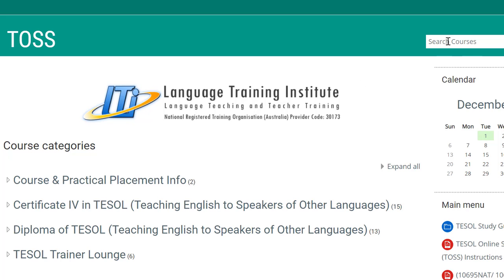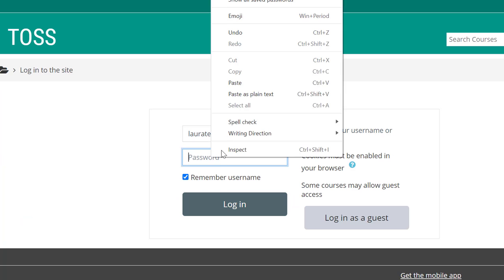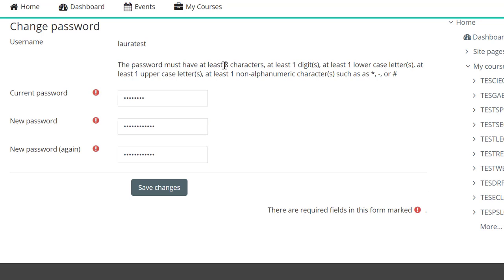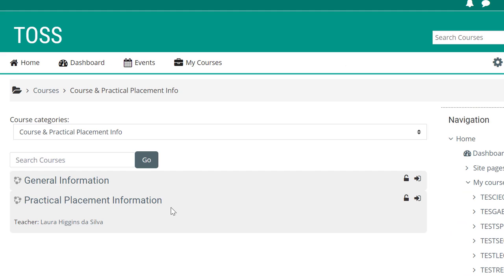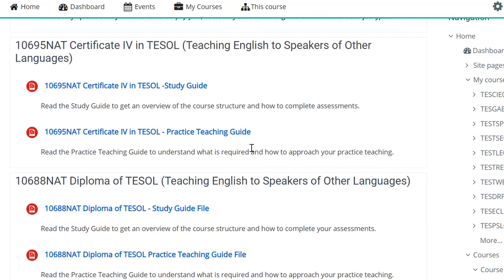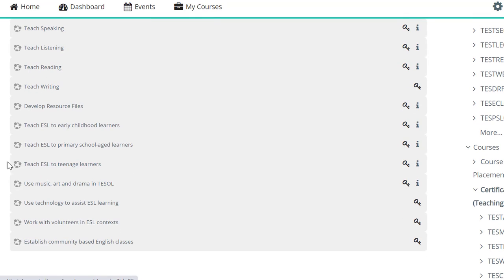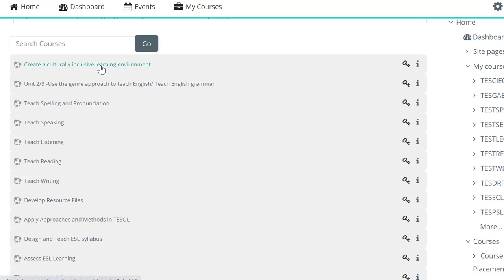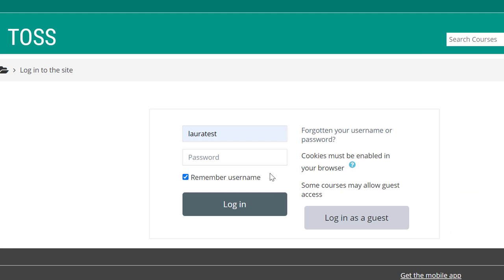Virtual Tour - How to Login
Step by step instructions on how to log in to the online learner portol